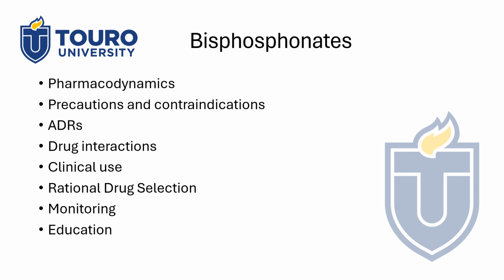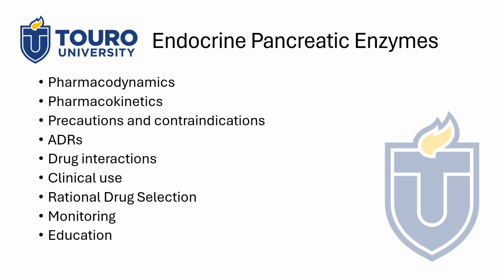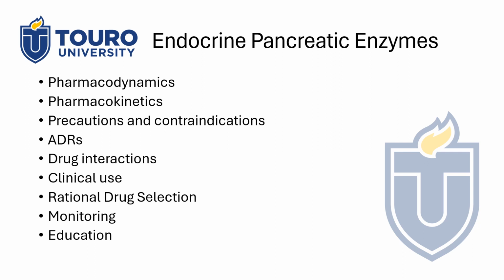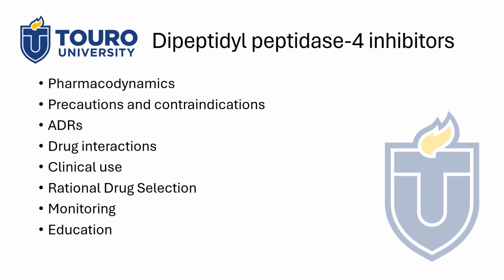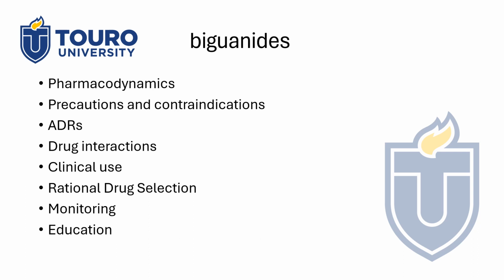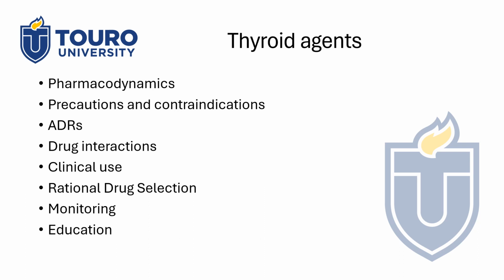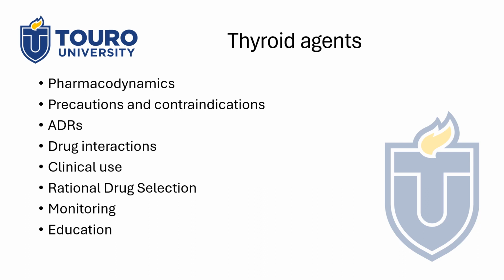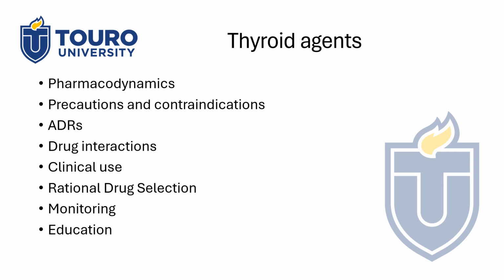edocrine video pharm